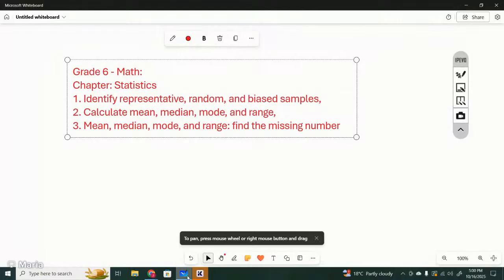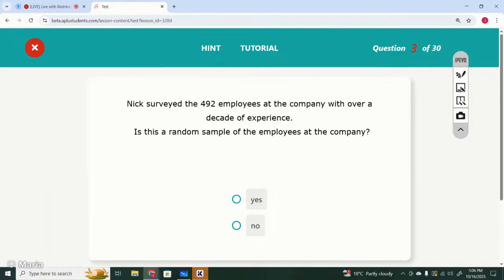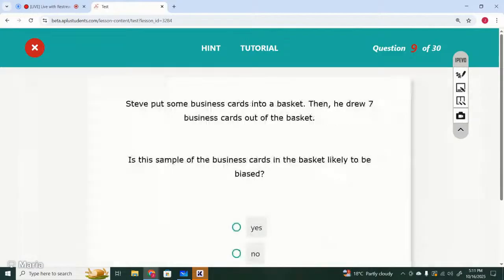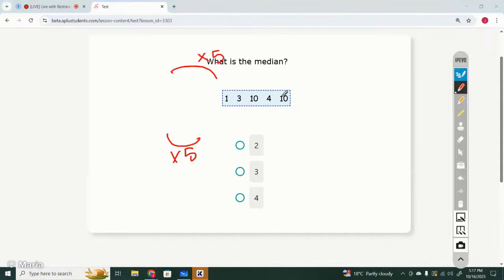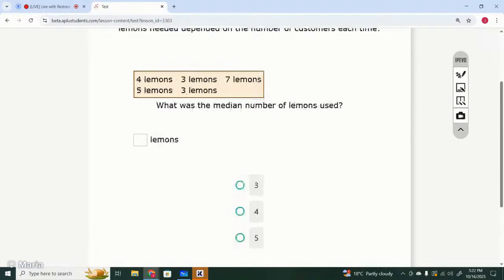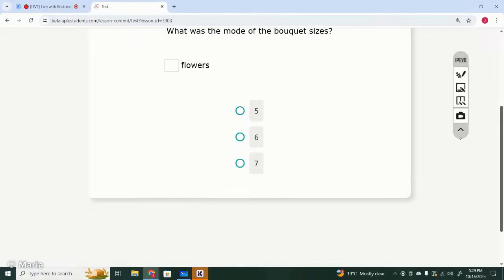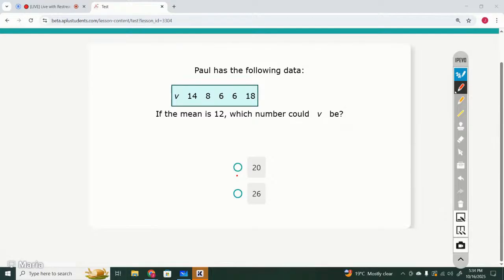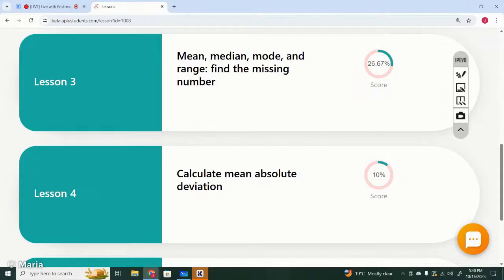Grade 6 - Math: Statistics